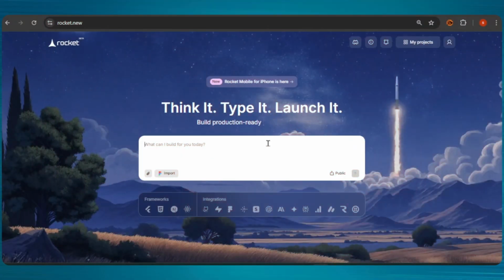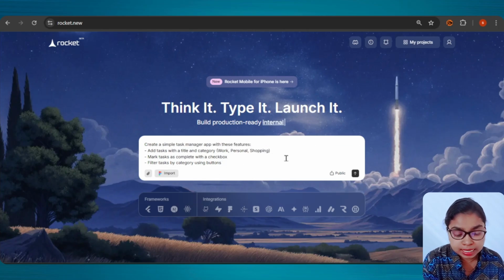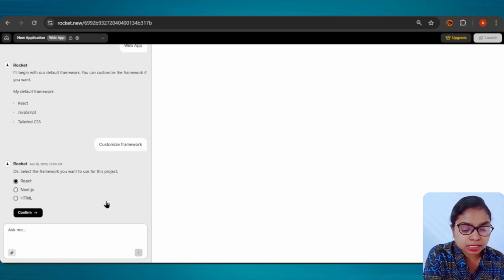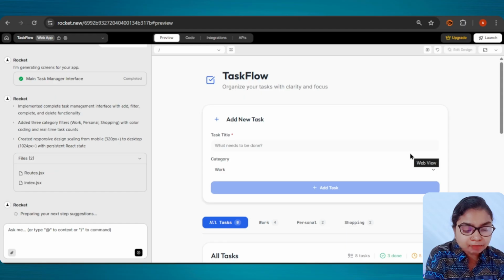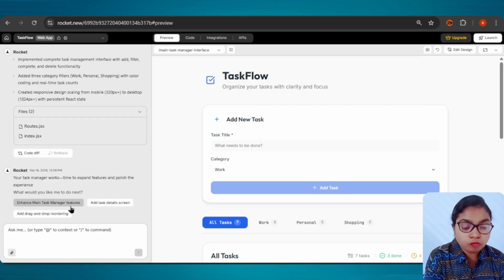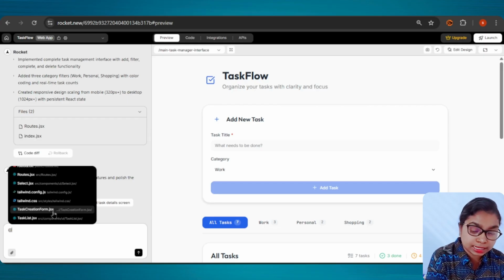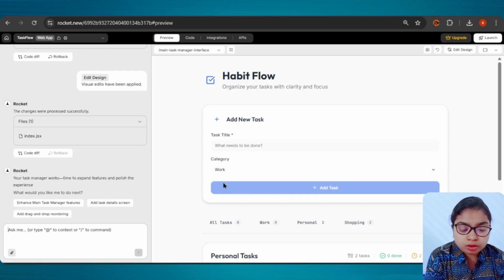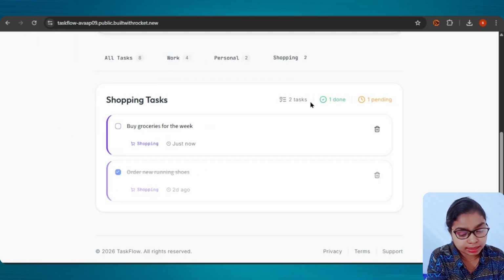Rocket.new Full Tutorial - Best No Code Tool to Build Apps in 2026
🚀 Build a Complete App Without Writing Code | Rocket.new Full Tutorial
In this complete Rocket.new tutorial, I'll show you how to build a fully functional web app from scratch without writing a single line of code! Whether you're a beginner with zero coding experience or someone looking for the fastest way to turn your app idea into reality, this step-by-step guide covers everything you need to know.

📌 What You'll Learn:
✅ How to use Rocket.new AI app builder from start to finish
✅ Writing the perfect prompt to build your app
✅ Choosing between web app and mobile app development
✅ Selecting frameworks like React for your project
✅ Using the visual editor to customize your app design
✅ Integrating tools like Supabase, Stripe, Google Analytics, and AI providers
✅ Launching your app live on the web with one click
✅ Pro tips and slash commands to speed up development

🎯 What We Build in This Tutorial:
A complete Task Manager app with features like adding tasks, marking them complete, filtering by category, deleting tasks, and saving data in local storage - all built in just 5-7 minutes!

⏱️ Timestamps:
0:00 - Intro
00:36 - What is Rocket.new
02:57 - Choosing web app vs mobile app
03:28 - Selecting your framework (React)
04:53 - Watching Rocket build your app
05:25 - Exploring the finished app
06:51 - Making changes
10:35 - Connecting integrations (Supabase, Stripe, AI tools)
11:11 - Launching your app live
11:50 - Final thoughts and recap

💡 Why Rocket.new?
Rocket.new is an AI-powered no-code platform that lets you build web and mobile apps just by describing what you want. It's perfect for entrepreneurs, students, content creators, and anyone with an app idea but no coding skills. The AI writes all the code, designs the interface, and even helps you launch it live!

🎁 What Makes This Tutorial Special:
Unlike other tutorials, this video shows you EVERYTHING - from writing your first prompt to launching a live app on the internet. You'll see the entire process in real-time, including pro tips that most people don't talk about.

📱 Perfect For:
Beginners with zero coding experience
Entrepreneurs wanting to build MVPs quickly
Students learning app development
Content creators building tools for their audience
Anyone who wants to turn their idea into reality fast

Drop your questions in the comments - I reply to everyone!